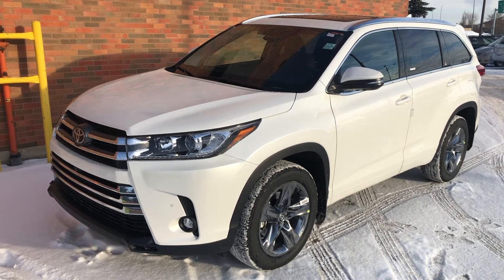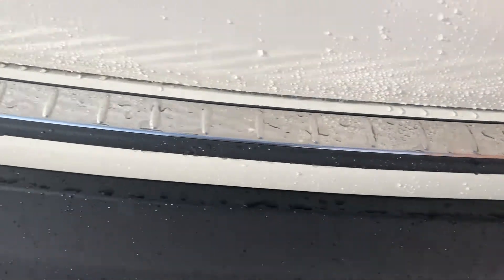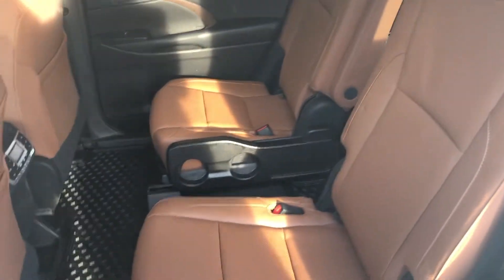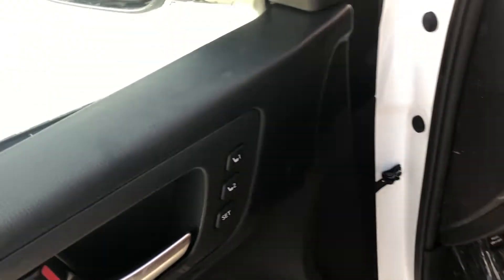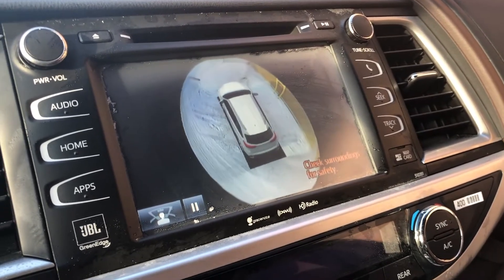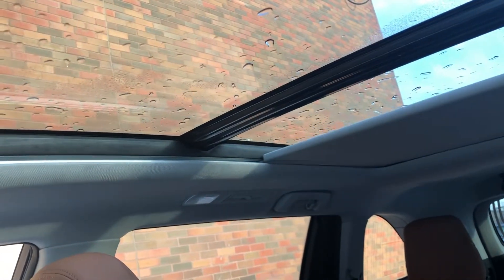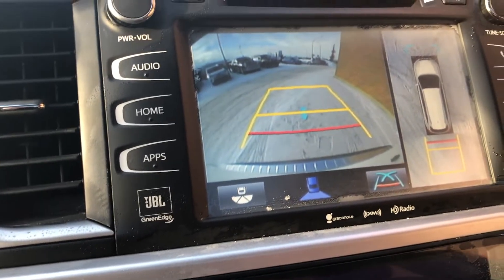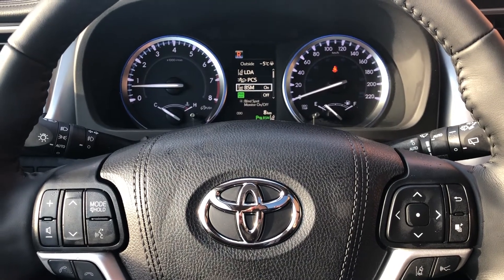2019 Toyota Highlander Limited - review of features and full walk around.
Toyota Highlander is mid size SUV that's family friendly, very safe and ready for future road trips. 3rd row is standard on the Highlander. The engine is 3.5L V6 with an improved 8-speed automatic transmission that puts out an impressive 295 horsepower and yet gas mileage is a combined 10.5 L/100km or 27 MPG.

Features specific to the Limited
- JBL 12 speaker system
- Perforated heated and ventilated front seats
- Heated middle captain seats
- Driver seat memory system
- Bird’s eye view
- Heated steering wheel
- Front & rear clearance sonar
- Panoramic moonroof